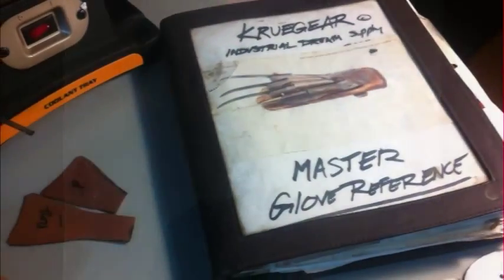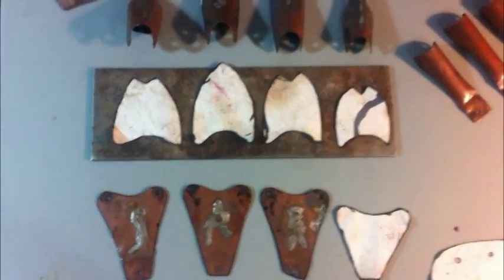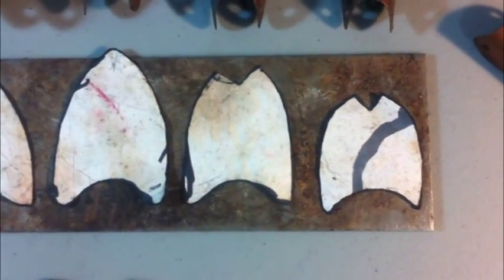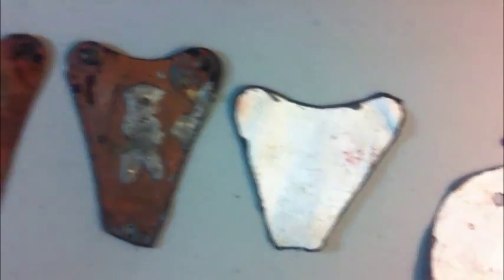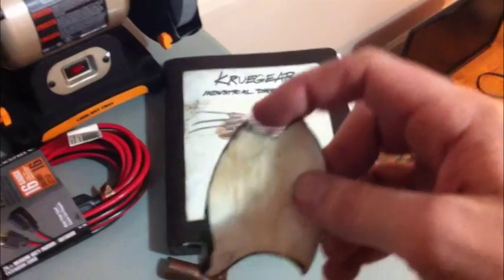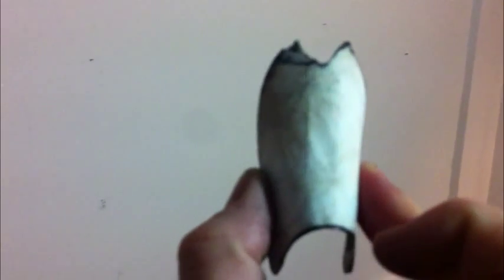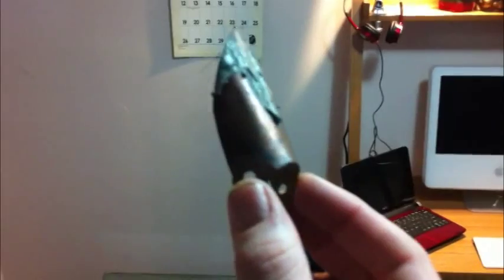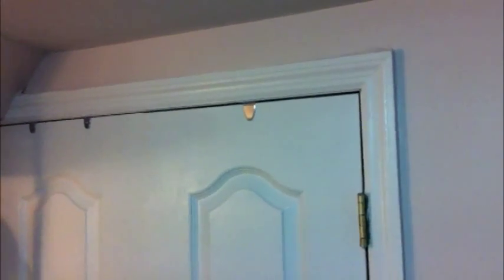KRUEGEAR: Part 6 glove template overview for Logan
Title in the description. Just is a quick overview of my original Part 6 glove template and bend work for a fellow builder.